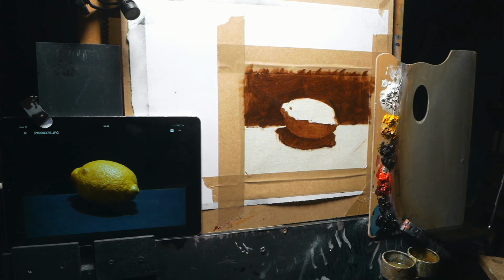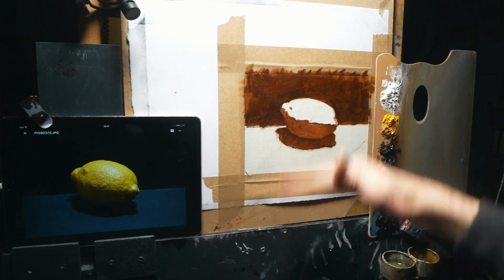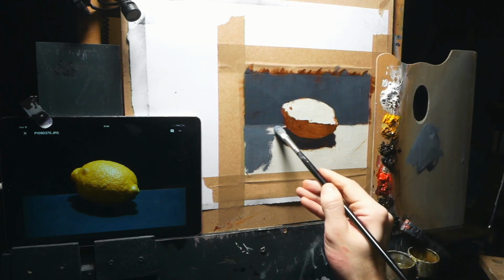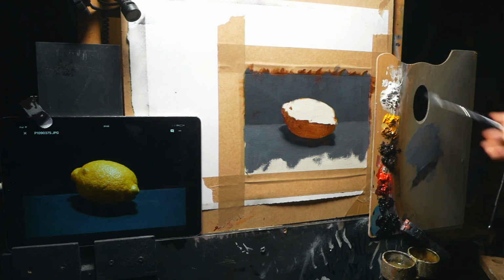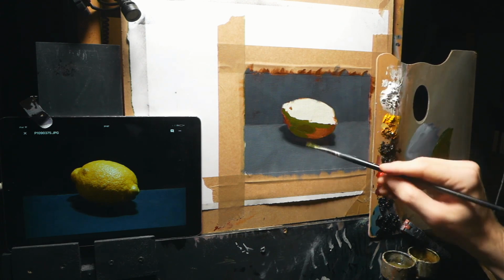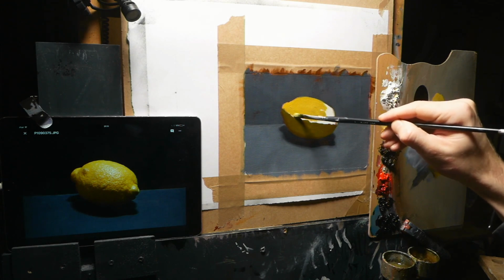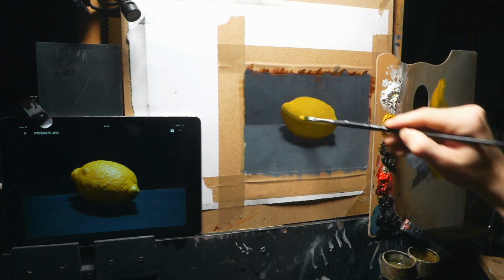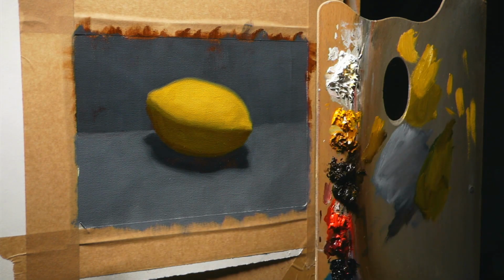Easy Still Life Painting - Painting in the most important colours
This short series will show you a really easy process for painting simple but realistic looking still life paintings. In the second video, I will show you how to pick out the main colours in the painting and mix them so that you can create a solid base before you start to add detail.